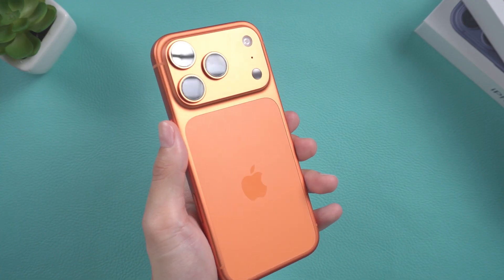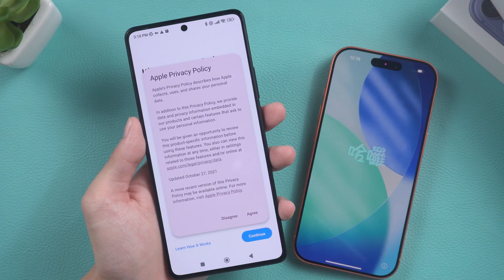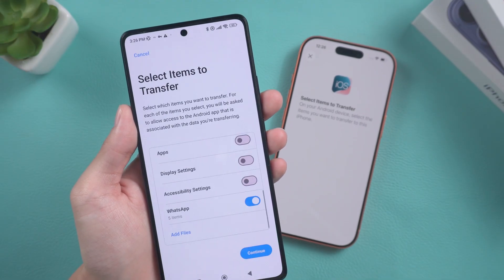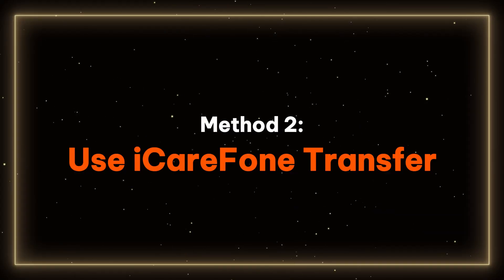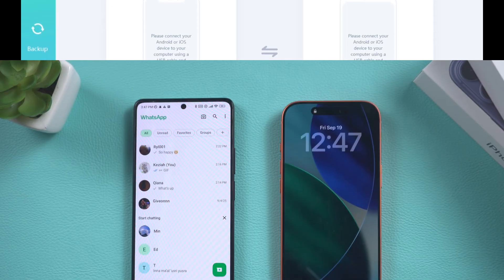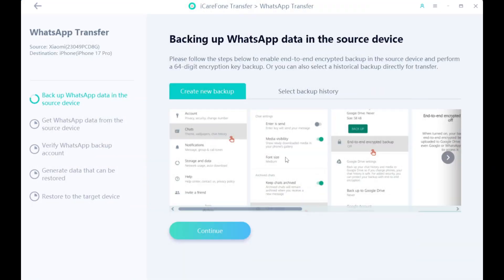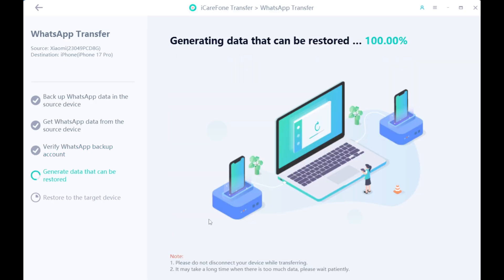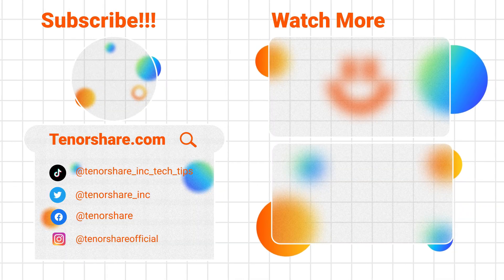[2 Ways] How to Transfer WhatsApp Messages from Android to iPhone 17 | Free Solution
This video is a tutorial on transferring WhatsApp messages from an Android device to the new iPhone 17. It introduces two main methods: using the Move to iOS app during initial iPhone setup to migrate WhatsApp chats, and using iCareFone Transfer to move WhatsApp data directly between devices without resetting the iPhone, ensuring all chats and media are preserved safely.

*⏱ TIMESTAMP*
0:00 intro
0:26 Use Move to iOS
1:48 Use iCareFone Transfer

*💡 How to Transfer Whatsapp Messages from Android to iPhone 17*
Method 1: Use Move to iOS
When setting up a new iPhone 17, install the Move to iOS app on your Android device. Connect both phones to the same Wi-Fi, then follow the setup steps on the iPhone until you reach “Apps & Data.” Select “Move Data from Android,” enter the one-time code, and choose WhatsApp on your Android to start the transfer. After setup, install WhatsApp on the iPhone, log in with the same number, and your chat history will appear.

Method 2: Use iCareFone Transfer
If you don’t want to reset your iPhone, use iCareFone Transfer. Connect both devices to a computer, select WhatsApp in the software, and enable USB debugging on the Android. Back up WhatsApp data, generate the 64-digit encryption key, and enter it in iCareFone. Then choose the data to transfer, turn off Find My iPhone when prompted, and let iCareFone complete the migration. Once the iPhone restarts, all WhatsApp chats and media will be restored.